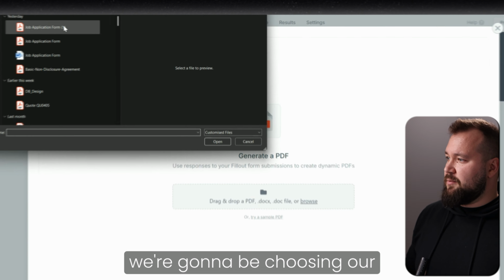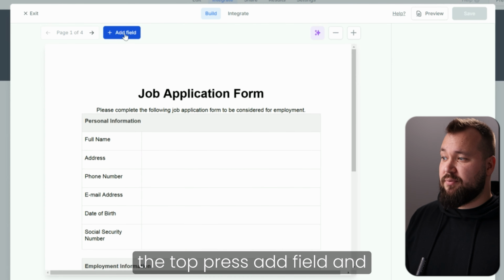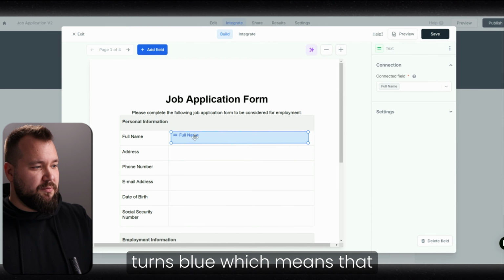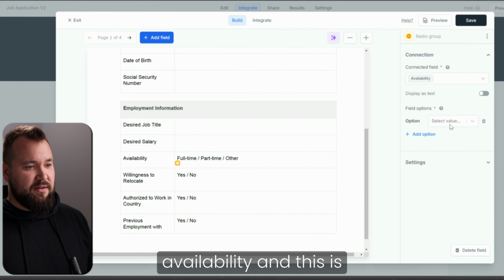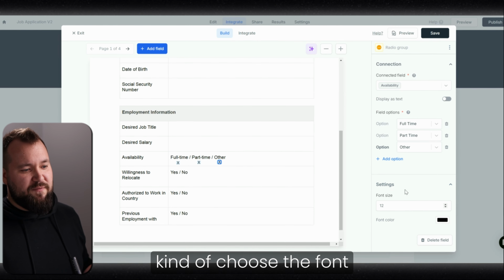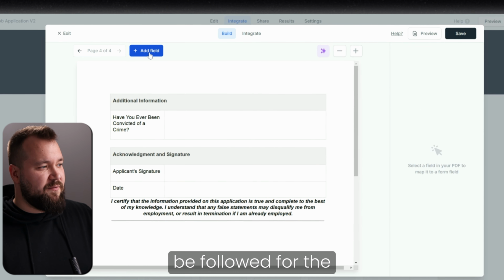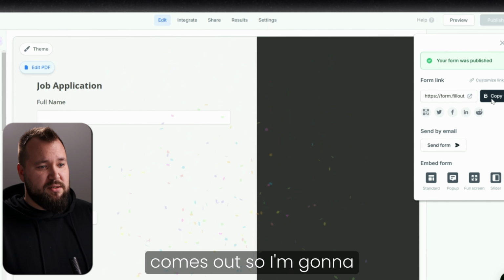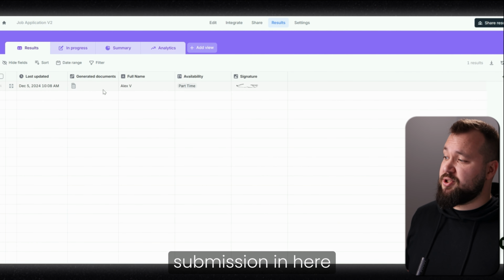Fillout vs. PandaDoc: The Ultimate E-Sign Smackdown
Curious about ditching PandaDoc for Fillout? Let’s dive into the nitty-gritty of Fillout’s PDF and e-sign capabilities to see if it can really compete. We’ll test the waters with a real form, explore user-friendly field mapping, and see if it can handle a multi-signature approach. Tune in to discover whether Fillout’s laid-back, quick-deploy vibe can stand up to the heavyweight champion of e-sign solutions—this showdown might just change how you handle contracts forever.